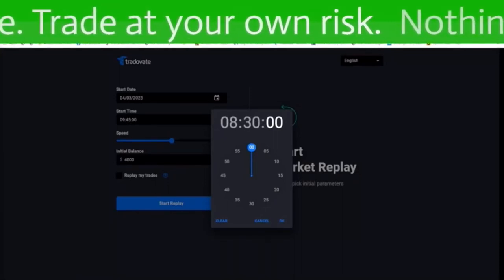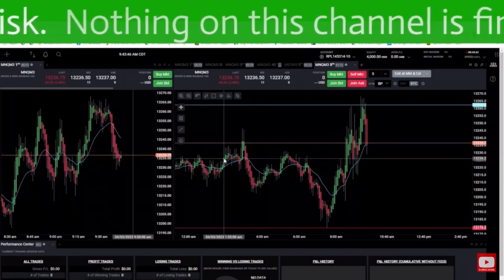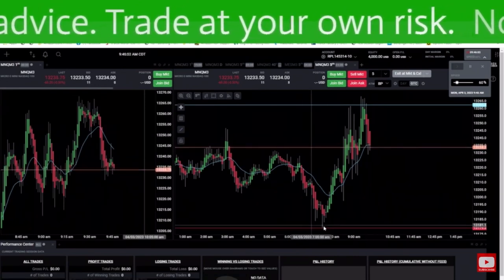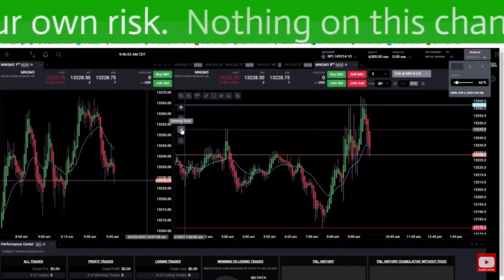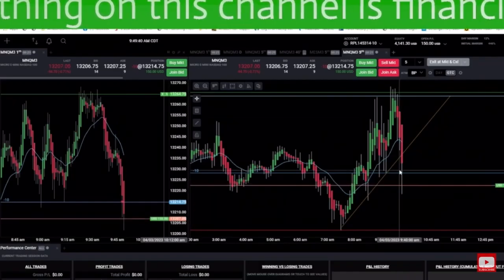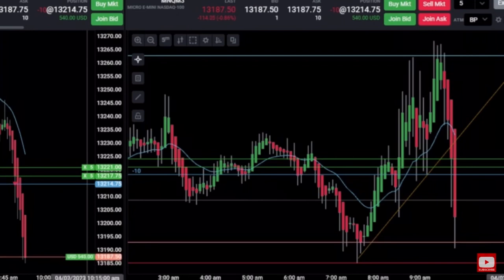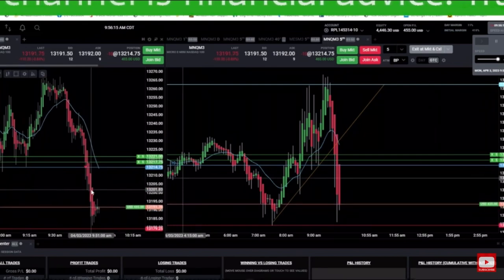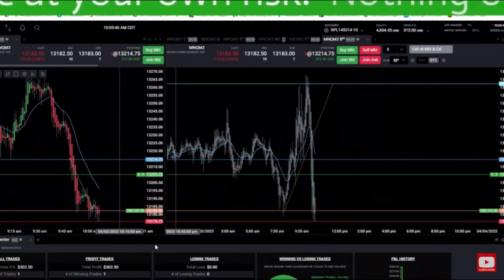Price Action Back Testing - Scalp Like Me Series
I show how I trade and have you see if you can figure out what trade idea I’m seeing
I share my experience on getting and staying funded with APEX TRADER FUNDING

I'm a Funded Trader with Apex, Elite Trader Funding, Uprofit and Tick Tick Trader. Getting funded and staying funded is the goal. I like to trade small (unless I see a good opportunity to go big) and stay in it for the long haul. I'm always looking for low risk entries and potential areas to scale in and out. I am a Price Action Trader.

Nothing on this channel is financial advice. Trade at your own risk.

Futures and options trading has large potential rewards, but also large potential risk. You must be aware of the risks and be willing to accept them in order to invest in the futures and options markets. Don’t trade with money you can’t afford to lose. This website is neither a solicitation nor an offer to Buy/Sell futures or options. This website is intended for education purposes only. We are not registered investment advisers and in no way associated with any FINRA broker dealer. The past performance of any trading system or methodology is not necessarily indicative of future results.